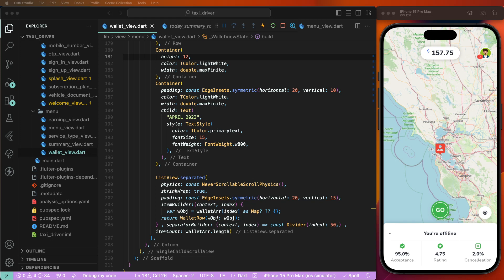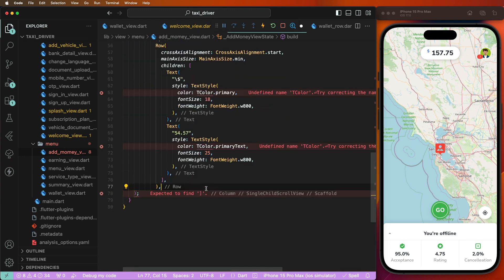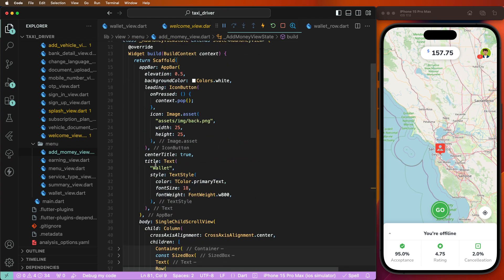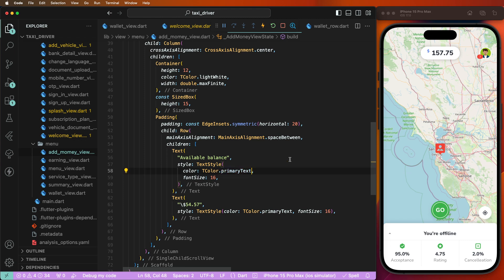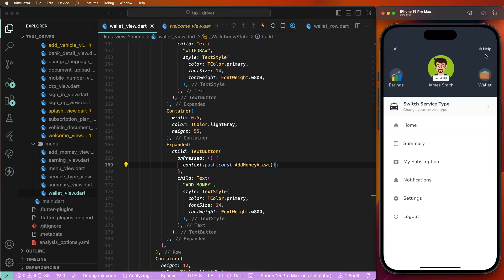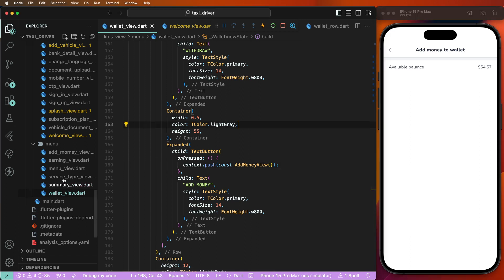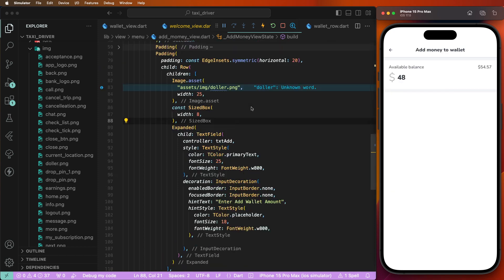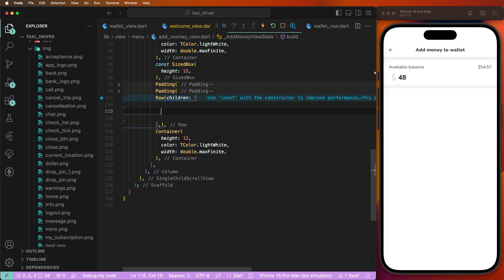#15 Flutter Taxi App: Building Add Money To Wallet Screen | Bloc & Cubit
🚖 Elevate your Flutter Taxi App development skills with this advanced tutorial! Learn how to craft a seamless "Add Money to Wallet" screen using Bloc & Cubit for efficient state management.

🔥 Key Highlights:

-Flutter Taxi App: Enhance your app with Flutter.
-Bloc & Cubit: Master advanced state management techniques.
-Add Money to Wallet: Create a smooth user experience.
-Effective State Management: Boost app performance.

📊 Tutorial Features:

-Advanced State Management with Bloc & Cubit
-User-Friendly "Add Money to Wallet" Screen
-Secure Payment Gateway Integration
-Real-time Balance Updates
-Flutter UI Design Best Practices
-Error Handling and Debugging Tips

Join our Flutter community to stay up-to-date with the latest app development techniques!